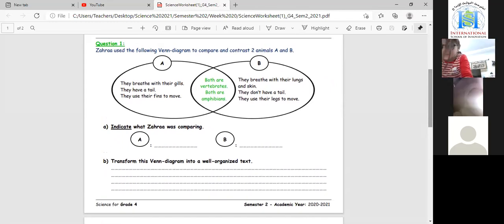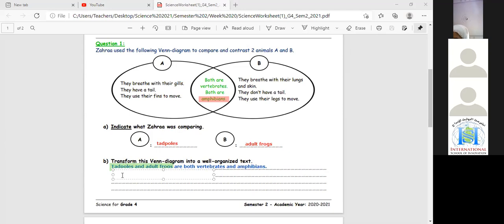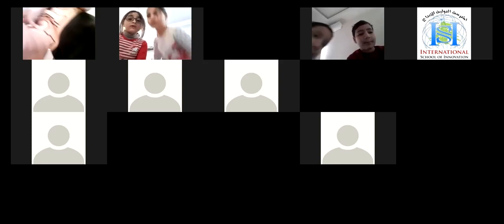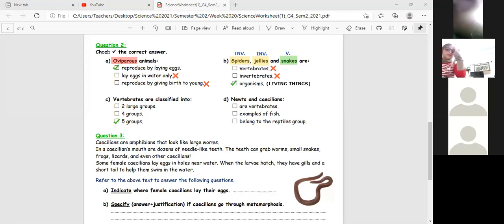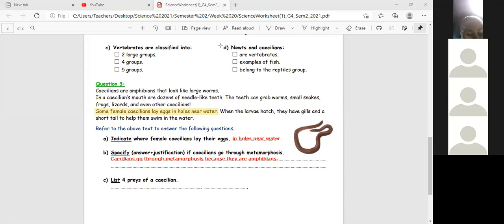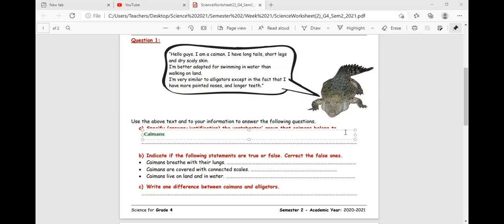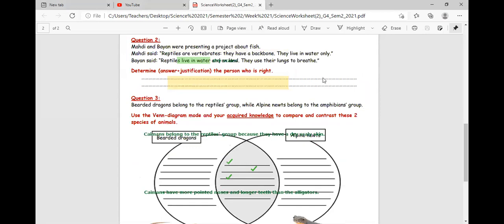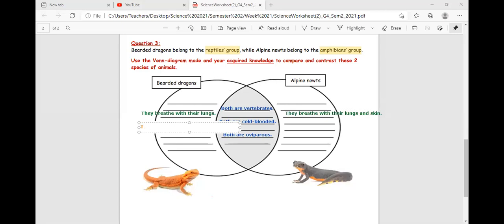Science Live Session 3_G4A_ Week22/Sem2